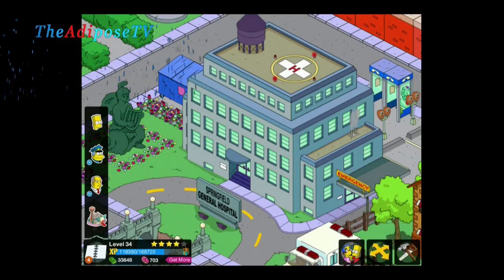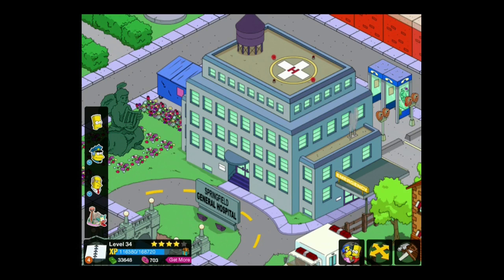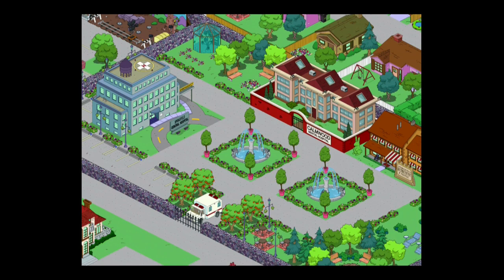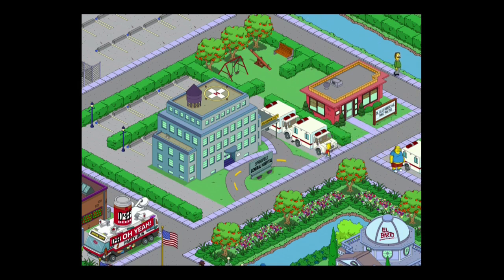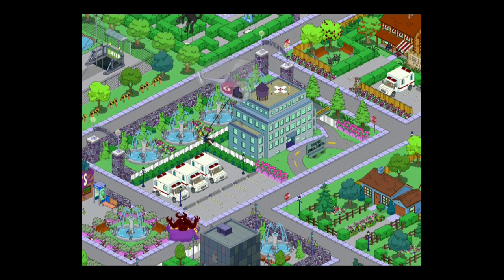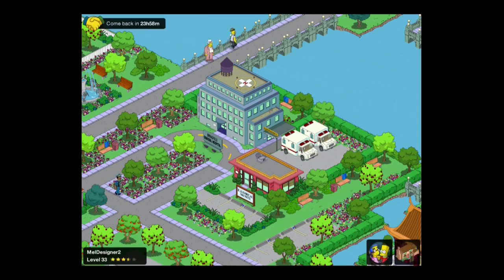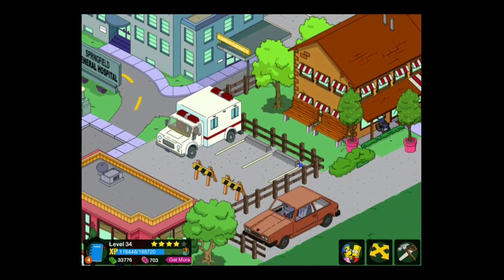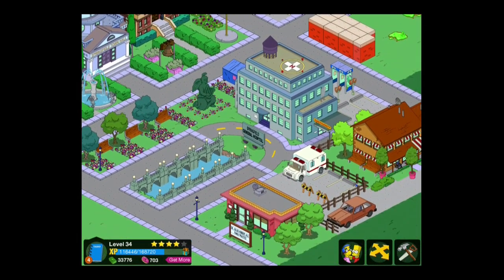Simpsons Tapped out-Springfield General Hospital-City Design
This video is specifically about the simpsons tapped out and designing theSpringfield General Hospital. This is clearly a very important building in springfield so it is important to give it the city design it deserves! As always in these city design videos - we will be going to visit some of our buddies cities and getting some inspiration for Springfield General Hospital from them. Don't forget to chip in with your ideas for future designs in simpsons tapped out!

This Simpsons Tapped Out tutorial series will help you in all areas of city building and quest completion. I will be looking at city design, how to get free donuts, how to get more xp and get more dollars. This will all be through legitimate methods and with no hacking. The series will also have simpsons tapped out gameplay and simpsons tapped out walkthrough elements too. I will discuss the best buildings, best characers, best missions, best quests and all with high definition - HD - gameplay footage. This game is for the iPad, iPhone, android mobile gaming and is one of the top games in the world for in-app purchases. Getting unlimited donuts isn't possible without an exploit but I will try and teach you how to maximise the amount of donuts you can get through careful money management. Adi

The official simpsons tapped out website describes the game as.
 From the writers of The Simpsons, tap into a city building game that lets you create your own living, breathing Springfield...for FREE.

Recreate Springfield just like you want it, as you help Homer find Marge, Bart and the rest of his family and friends. Complete comic quests like making Apu work ridiculously long shifts at Kwik-E-Mart, growing and harvesting Tomacco on Cletus's Farm, partying down with Duffman at Duff Brewery, and more. Finish jobs and tasks to earn currency and...mmm, donuts. This mobile game is available for iPad, iPhone, Android devices and is also on the google play store.

This video is in no way associated or approved by EA games or any of the networks associated with The Simpsons and is intended for non commercial educational purposes only.